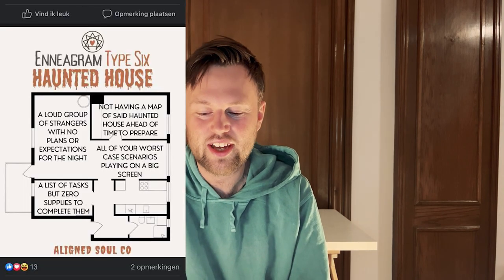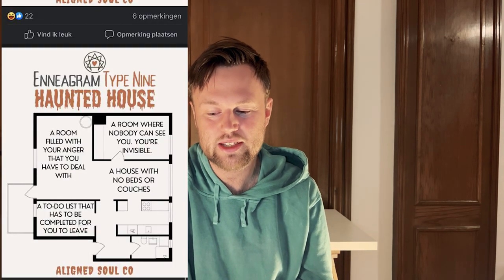These Enneagram Haunted Houses Are Really Spooky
This halloween, your traumas banded together to build the perfect haunted house. Are you going?

I'll send back a detailed explanation and theories and insights as well as suggestions for further study to help you become more aware of yourself, your thinking patterns, cognition, and development.

Use Personality Psychology to get to know yourself and grow your emotional intelligence, self-awareness, and consciousness by at least 11%. By better understanding yourself, you can make 44% smarter decisions at work, in relationships, and in your personal life.

People who engage in self-development are more 3x more aware of potential blindspots and flaws and better at working to improve and become more versatile and adaptable people. By investing in your personal growth, you improve cognitive flexibility and become at least 15% more skilled at interpersonal relationships.

I'm widely specialized in psychology and philosophy, primarily on the work of Carl Jung, Adler, Maslow, and the theory of Flow and optimal experience. People come to me to learn about the 16 Personalities, the MBTI, and the Big Five, as well as Neurodivergence, and modern psychological theories.

People sometimes ask me if personality types really exist. No, they don't, and Carl Jung didn't believe in them either. They're just a tool to start a discussion to get you to learn more about different ways of thinking about the world.